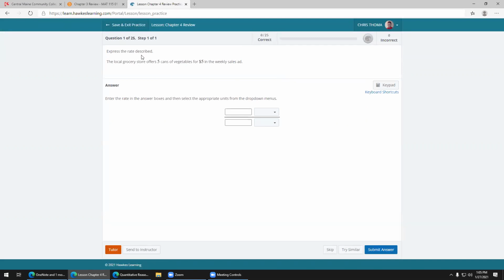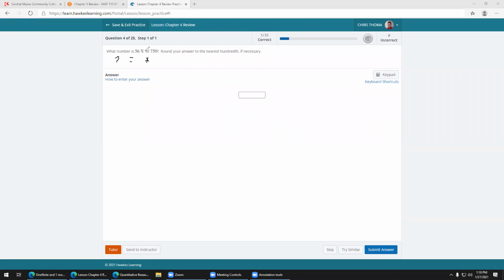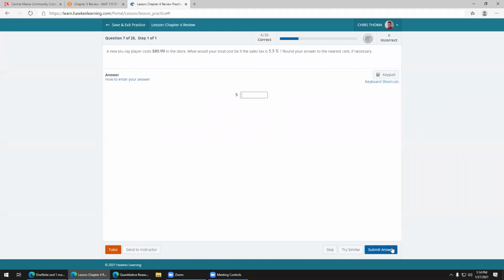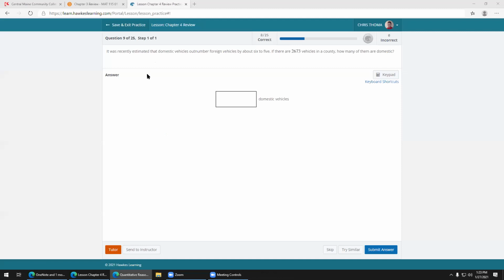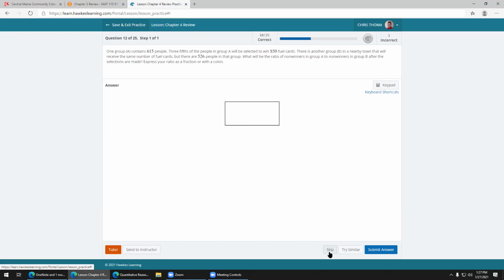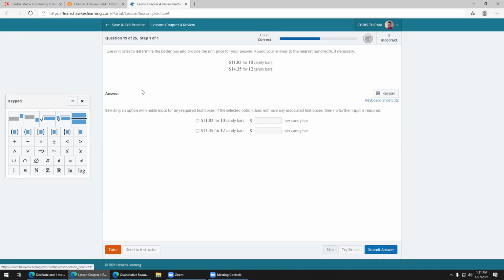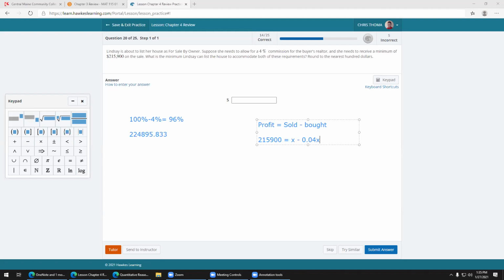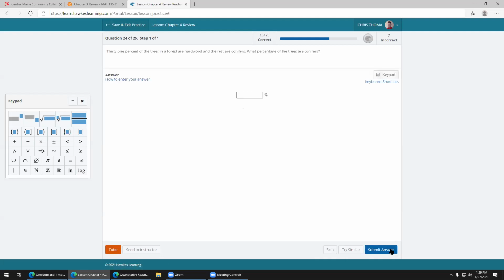Ratio and Proportion Problems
In this video I do some Ratio, Proportion and percentage examples